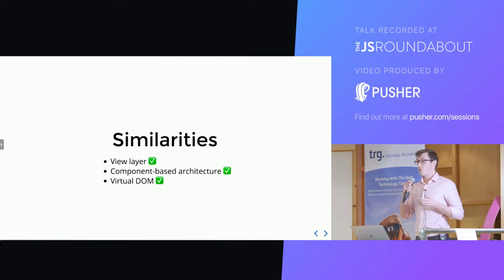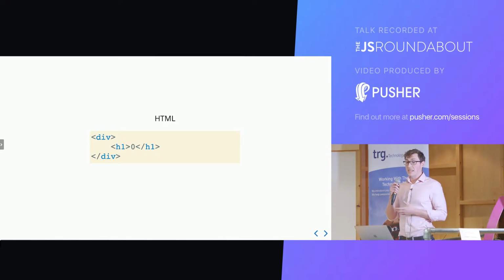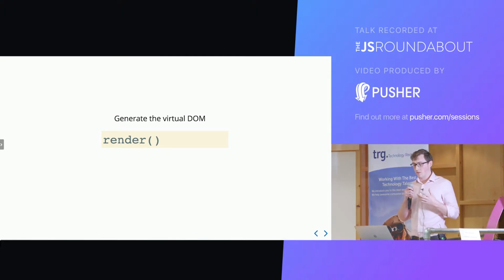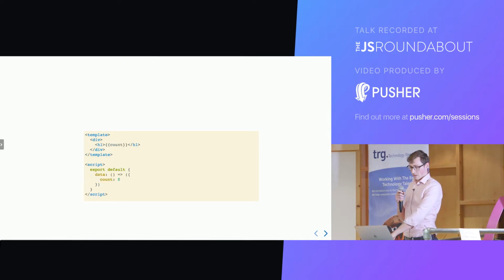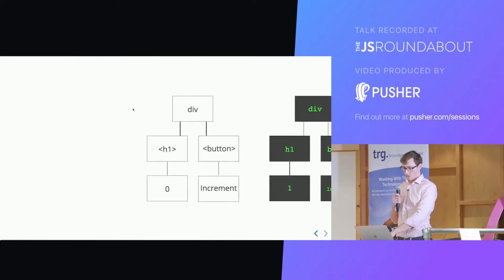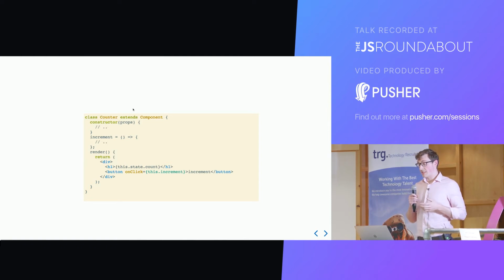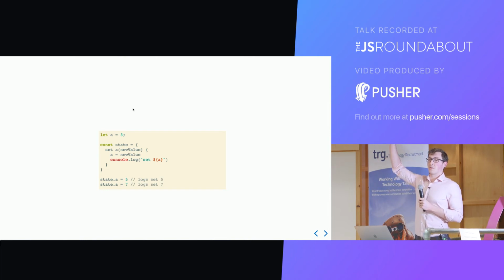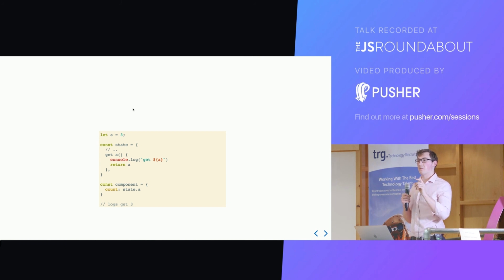JS Roundabout #9 - Reactivity in React and Vue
Edd Yerburgh @BBC gives a talk titled 'Reactivity in React and Vue'